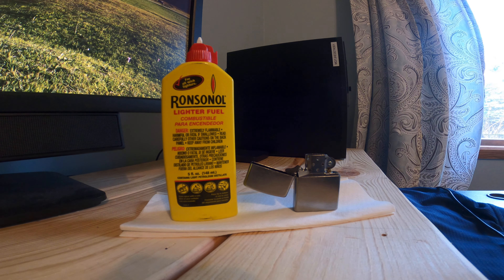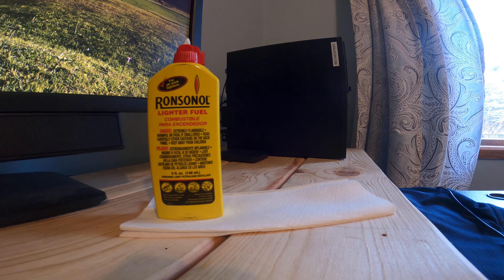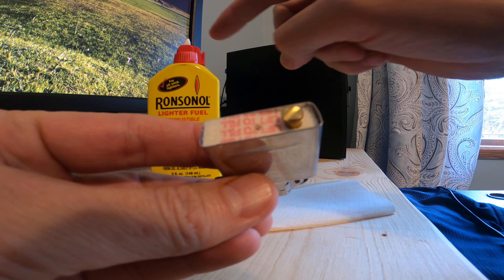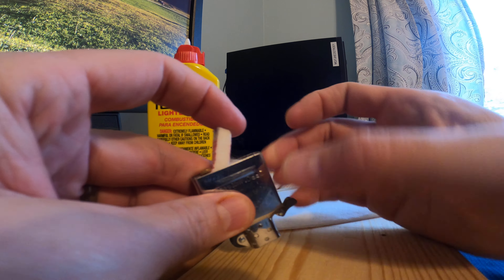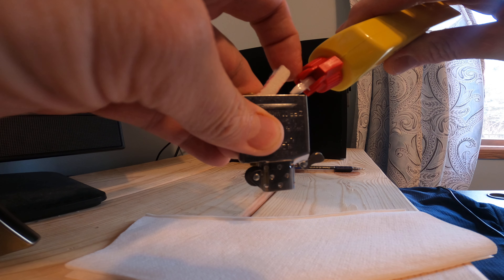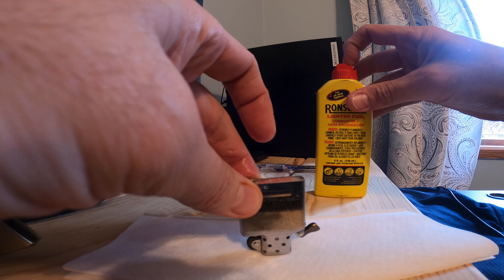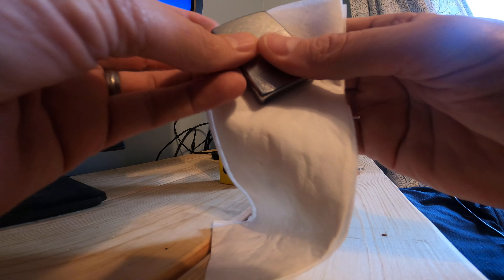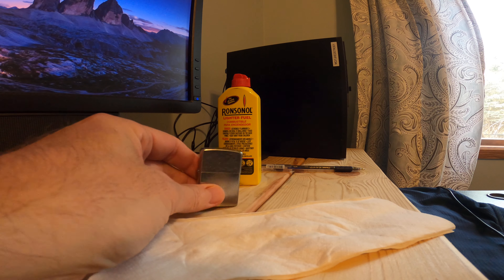Zippo Ronsonol Lighter Fuel FIll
How to fill a brand new Marlboro points Zippo lighter with Ronsonol lighter fuel.

Ronsonol Lighter Fuel 12 fl oz (148 ml) ($7.59) :

Zippo - 4 oz. ($3.50) :